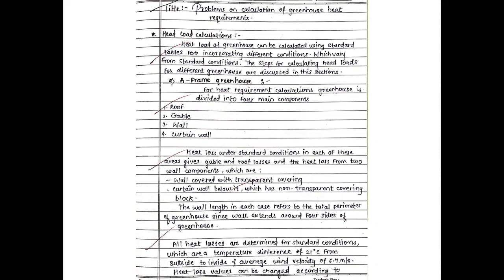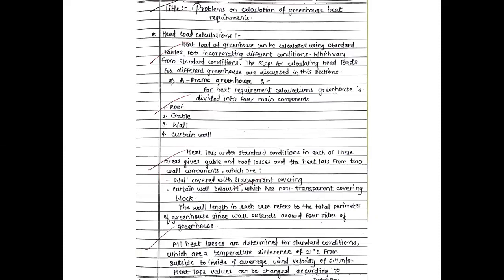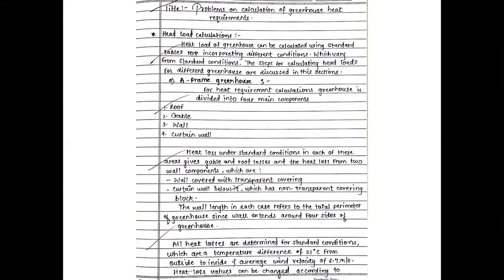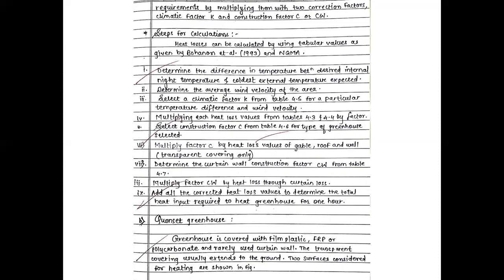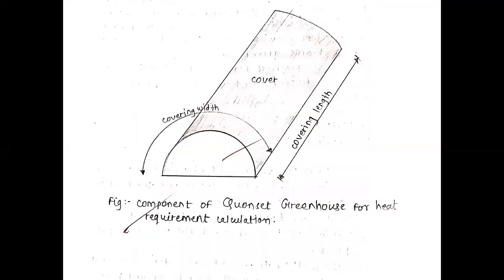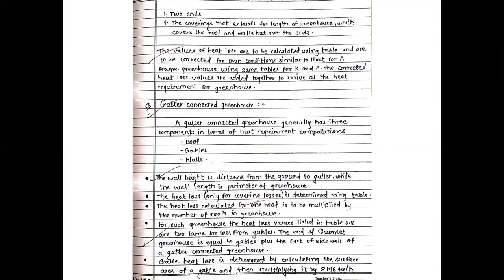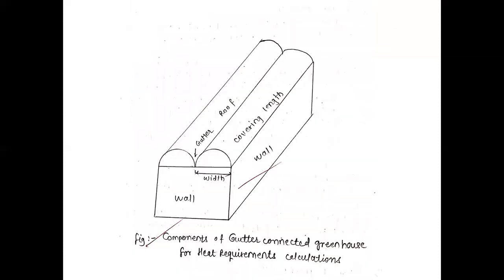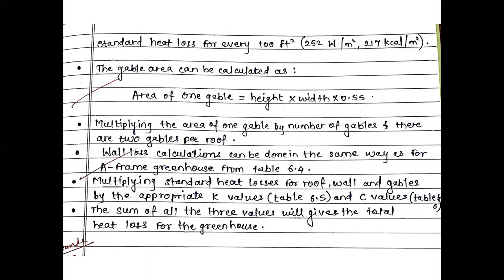Problems on Calculation of heat requirement by Prof.A.R.Shinde